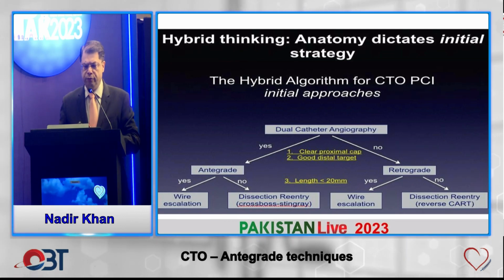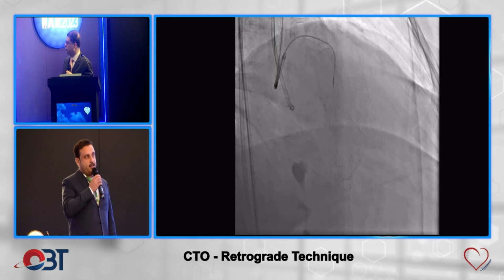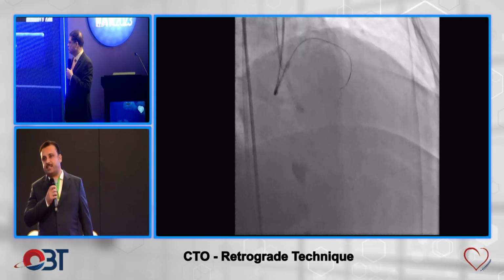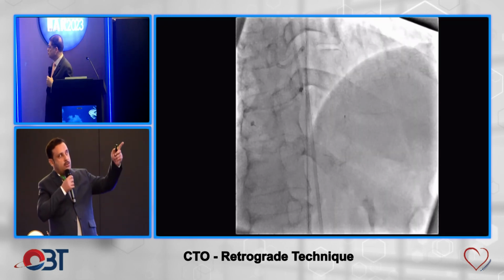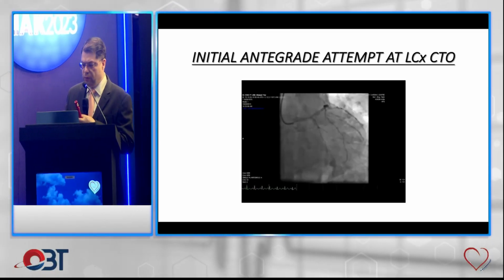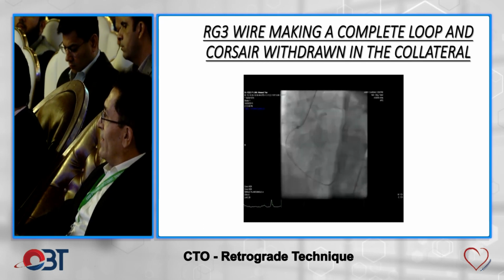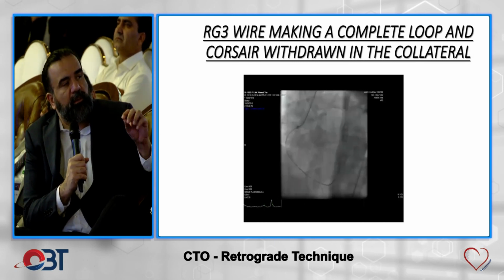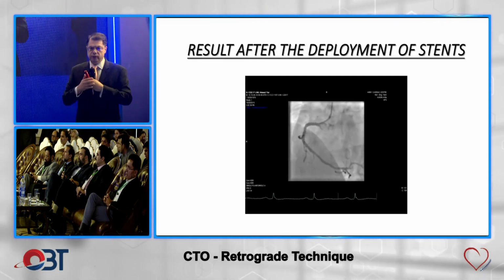CTO - Retrograde Technique by Nadir Khan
Day 03, Hall B, Session 02, CTO - Retrograde Technique by Nadir Khan